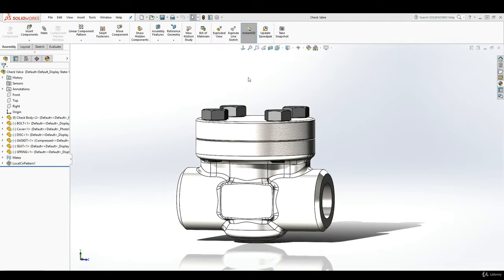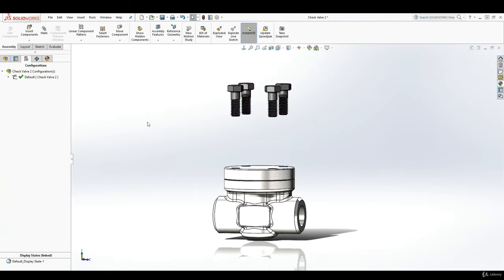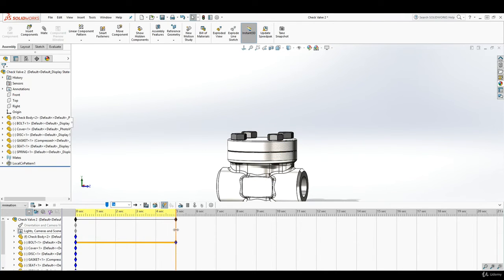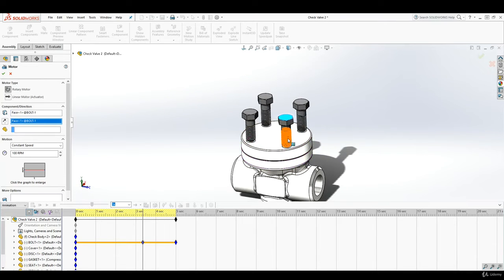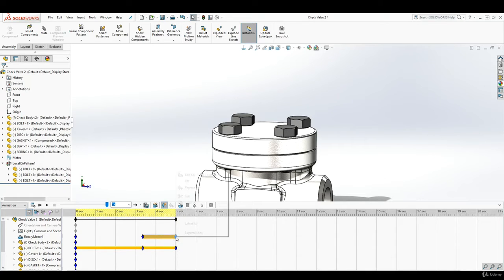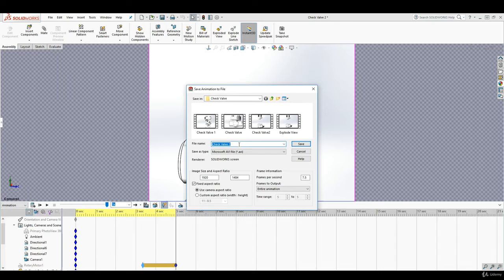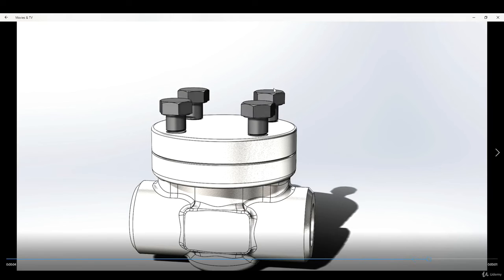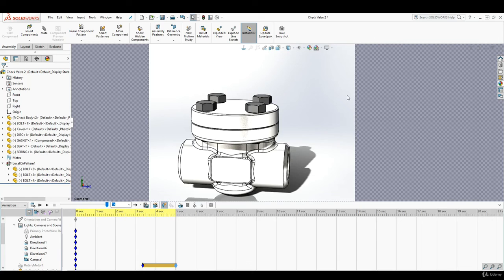SolidWorks Animation Part - 5 Bolt Animation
SolidWorks Animation Part - 5
Bolt Animation